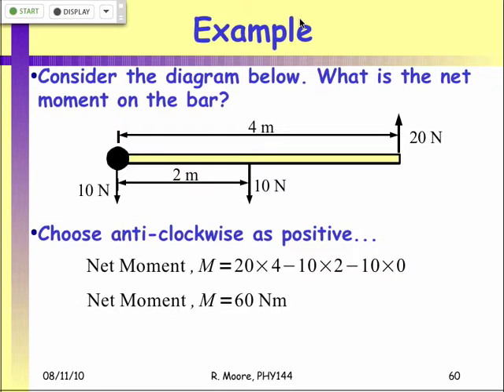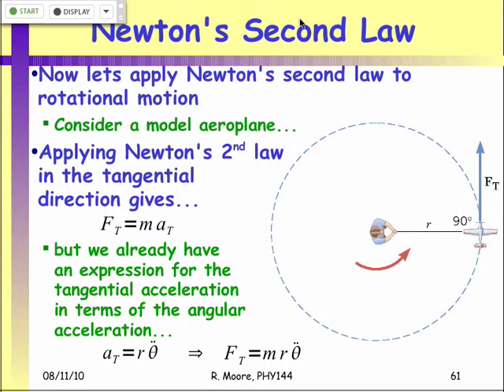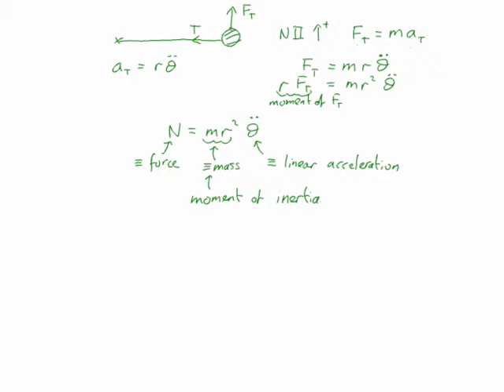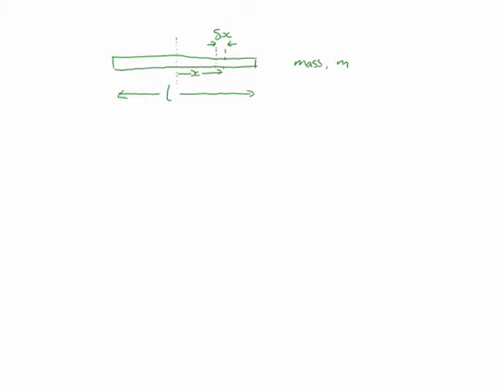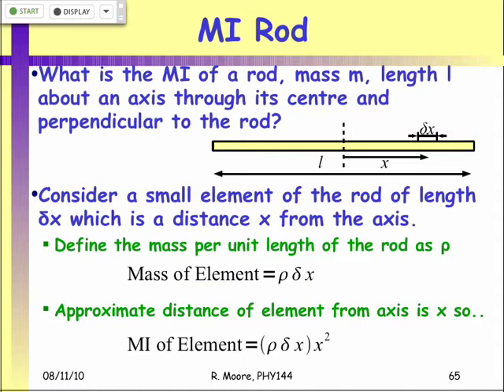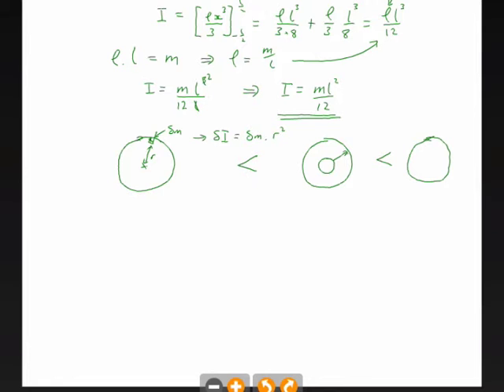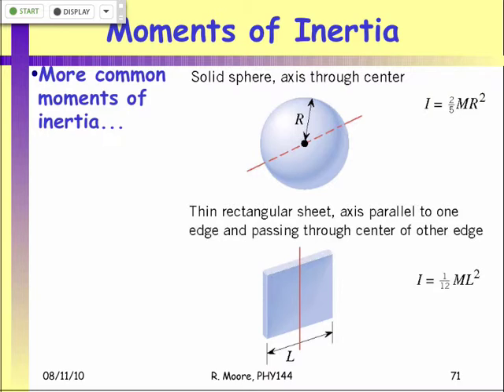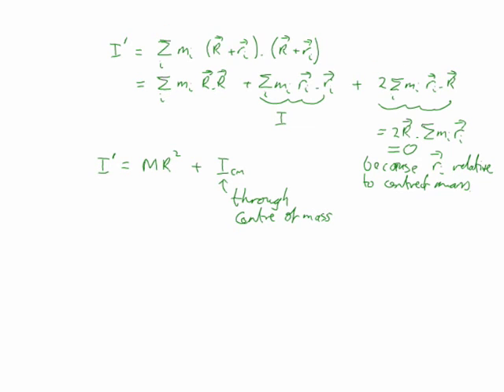PHYS 144 Lecture 26: Moment of Inertia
Lecture 26 from a first year, calculus-based course on Newtonian Mechanics and Special Relativity, given in 2010. This lecture introduces the concept of a moment of inertia which is a measure of the resistance of a body to rotational motion. Several examples on calculating it for simple shapes are included.